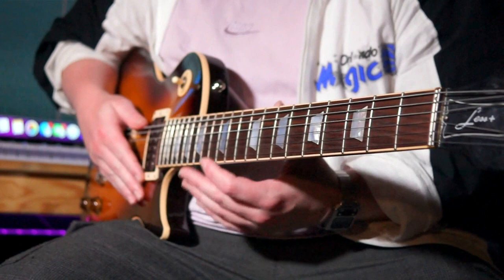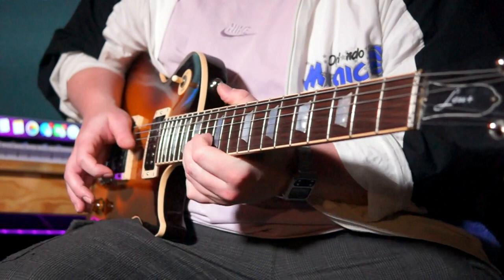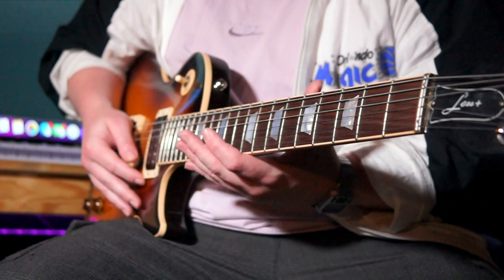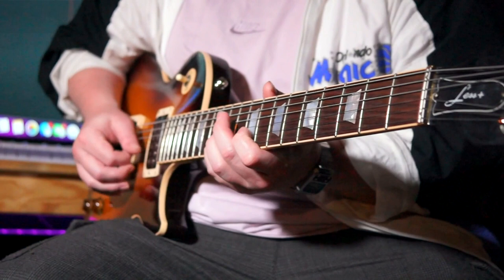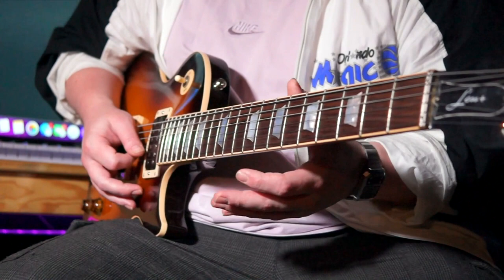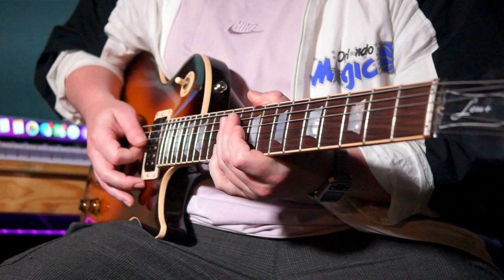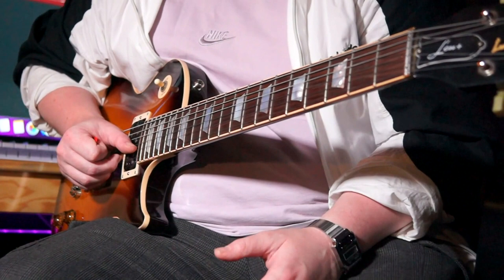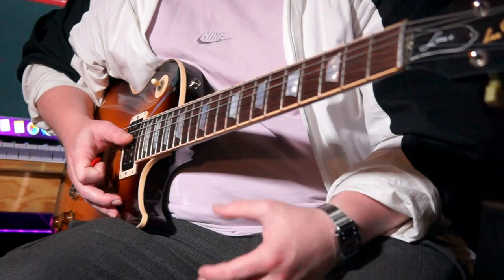Blues Learning Path with Mitch Laddie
Mitch Laddie has put together a learning path that can help you achieve that Blues ‘authenticity’ featuring a selection of his lessons from Lick Library. Be sure to follow the series of lessons in order to grow your vocal blues lead playing.

3 Licks In The Style of Derek Trucks Without a Slide